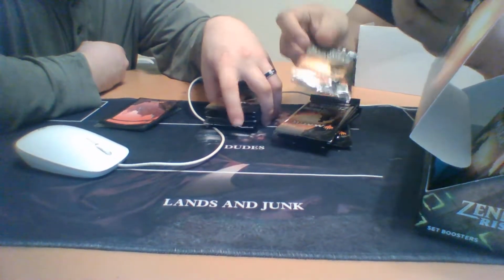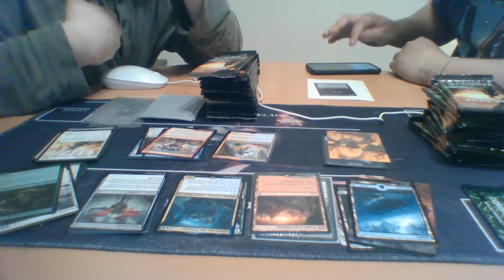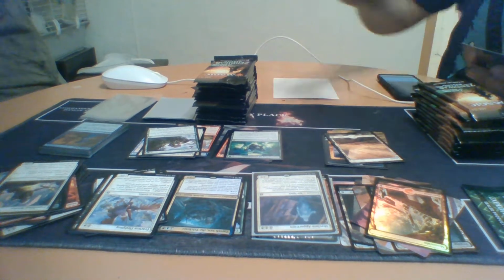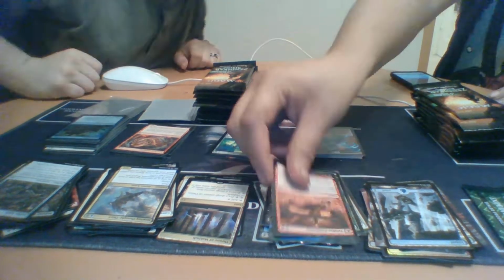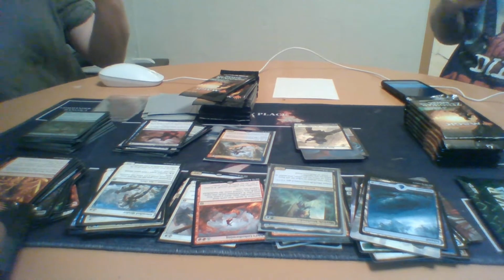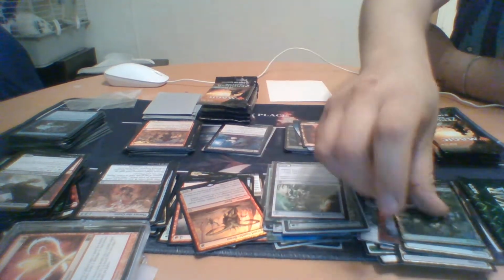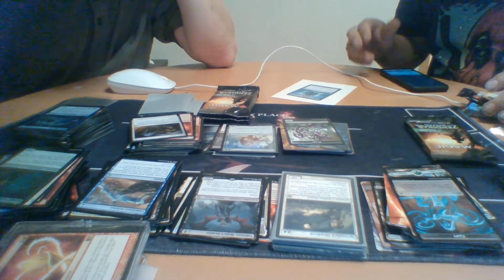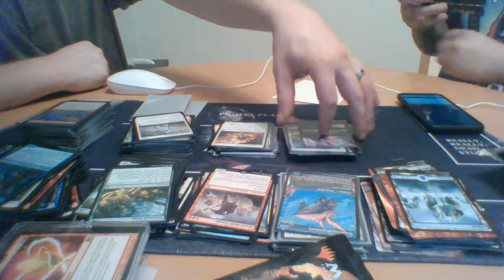Zendikar Rising Booster Box Game!!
We try to see if we can get to a new box!! Come see if we win or if we bomb!!!